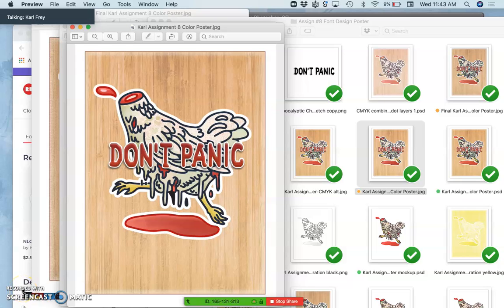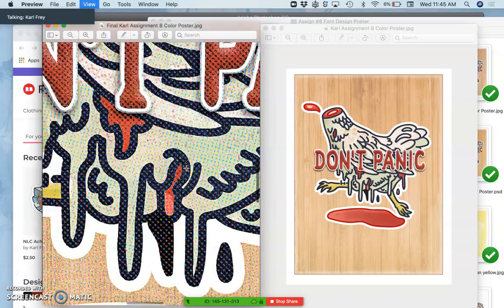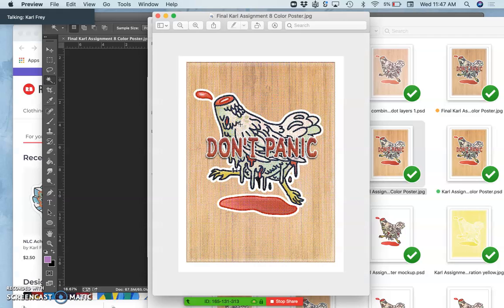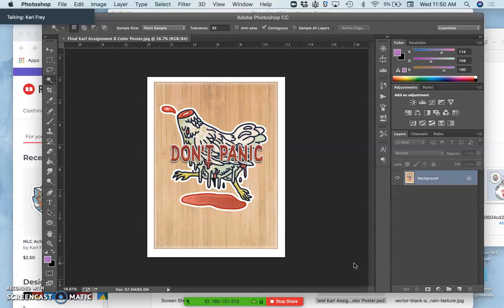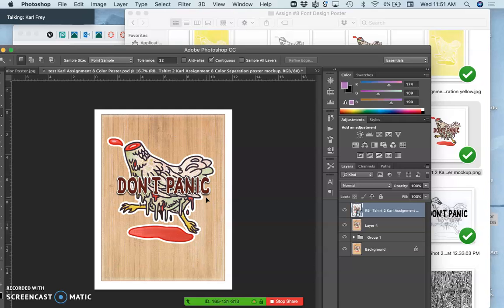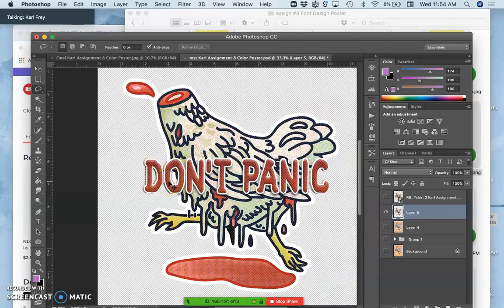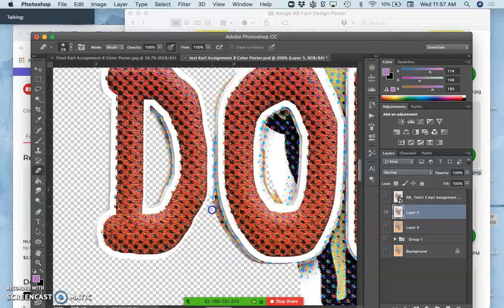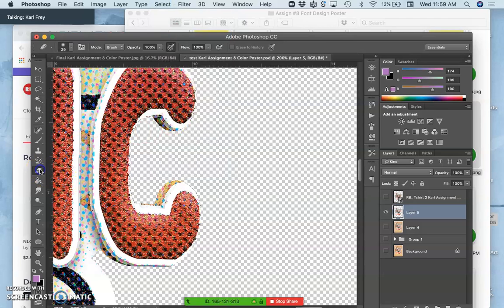12 Getting a Spot Illustration Ready for Redbubble